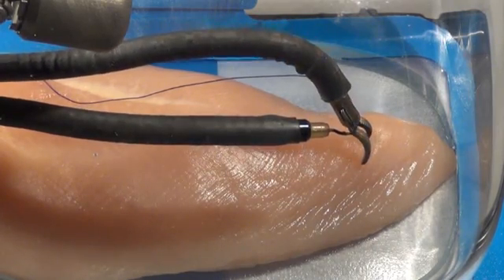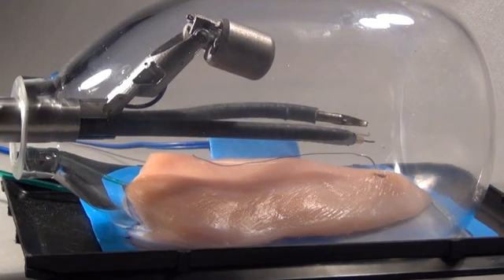Titan Medical's SPORT single port robot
SPORT surgical robot prototype.